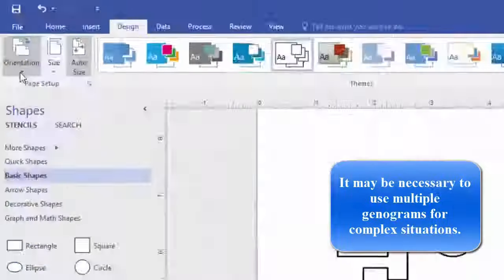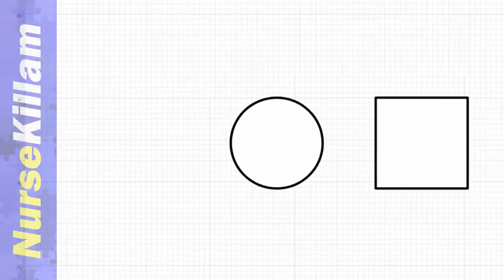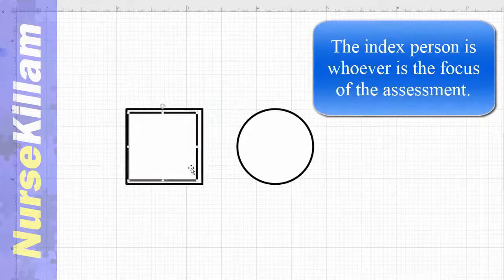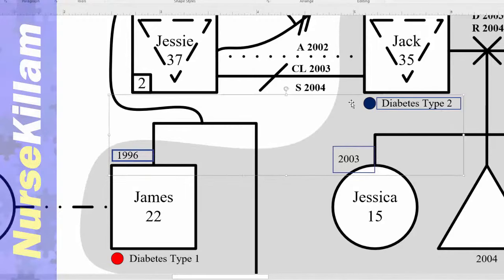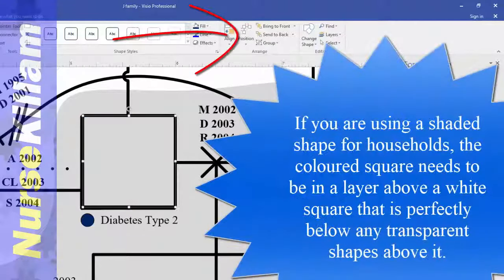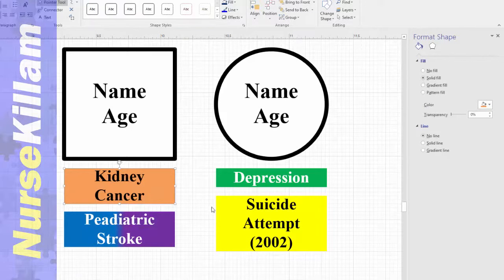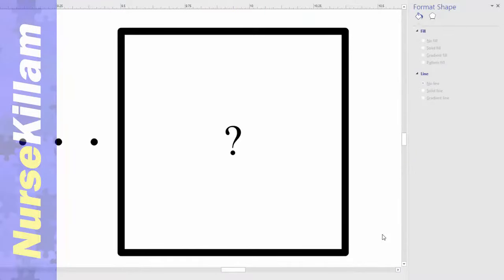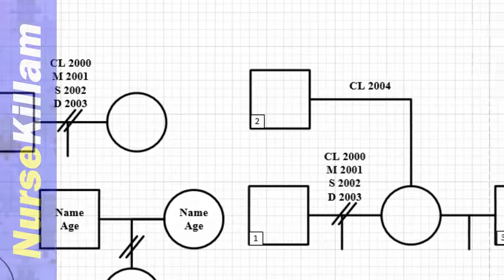Genograms in Visio Part 2: Shapes that represent people and colour coding of illnesses.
In this video I will show you how to construct shapes to represent different types of people in your genogram: Men, Women, Bisexual, Transgendered and Deceased people. I will also show you how to include important assessment data and colour code illnesses.

In part 1 of this video I shared helpful shortcuts and tips for setting up a genogram inside Visio.

Closed Captioning in progress:

The square signifies a male.

A circle signifies a female.

A transgendered individual has the shape of the gender they were born with inside the shape of the gender they identify with.

A bisexual individual has a dotted upside-down triangle inside the shape.

A homosexual individual has a upside down triangle inside the shape.

To build the symbol for your index person copy/paste a second shape, adjust it to be slightly smaller and overlay it on the index person.

All shapes need a name and age. To add their name and age simply click on the sape you created and start typing. I recommend changing the font. Use Control + A to select all the shapes then adjust the font in the font section of the home tab.

Significant assessment data is noted below the shape. To add information above or below the shape use a the text tool from the tools section under the home tab. Ensure you use the dynamic grid to consistently space information. You can change the font now or change all the font later by using control A to select everything or by selecting the text you wish to change by holding the shift key as you select items.

In this example, chronic illnesses are indicated along with any other significant health challenges. Colour coding can also be used and is recommended as it helps with easy identification and assessment.

There are several ways to colour code illnesses inside Visio. The outside or inside of the shape can be coloured. This approach can become tricky when individuals have several comorbidities.

Alternatively, segment of the shape can be coloured. For a square you can use smaller squares. It may be hard to get the layering proper, but the shape is easy enough to create.
If you are using a shaded shape for households, the coloured square needs to be in a layer above a white square that is perfectly below any transparent shapes above it.

However, in a circle it can be tricky to create the shapes. The best way is to use a combination of lines and the freeform tool. To keep smooth outer lines always send the smaller shapes behind the outer shape for the individual. If you have shading behind the family unit you may need another large circle behind it. As you can see it can be tricky to get the shape and layering correct.

Or, you can include a colour inside a small shape beside the written information below the shape.

Perhaps the easiest way is to colour the background of the text box. However, be careful that the font remains easily readable.

Ensure you use a consistent approach. Also, be consistent in the font size and spacing of this information. When colour coding the information I like to use the associated awareness ribbons as inspiration. It is not always possible to use them. If two illness have similar colours you want to be sure that they are easily distinguishable on the genogram so you will need to choose an alternate colour for one of them.

You can add colour to a shape under the format shape menu you opened earlier on the right hand side or in the shape styles group under the home tab. Choose a solid fill if you want one colour. If you want a multi-coloured shape use the gradient and set the colours accordingly.

When information is unknown to the family include a question mark.

A person who is deceased is signified with a shape that has four small lines coming partially in from the four corners. To make this shape anchor lines to the anchor points in the form of an X. For a square the lines should be anchored to the corners of the square. For a circle anchor them in the positions that would go towards the corners if it was a square.  Then place a circle over the shape and adjust the size to be smaller than the shape below. Change the colour of the lines to match the shape below or to have no line. Then make the weight of the lines that form the x the same weight as the shape. The date of death goes above the shape.